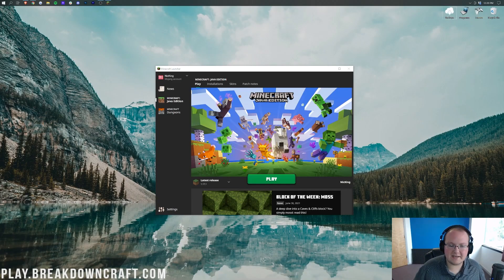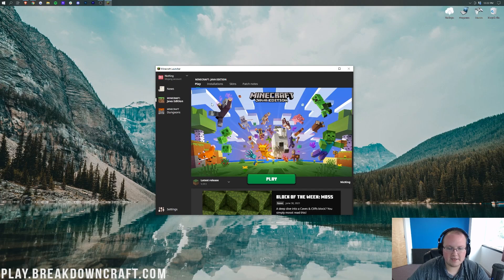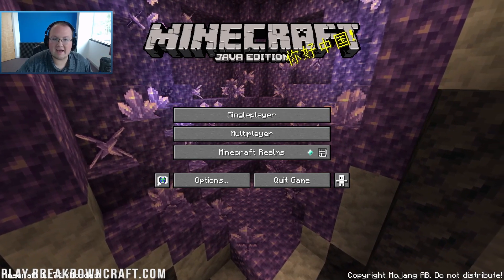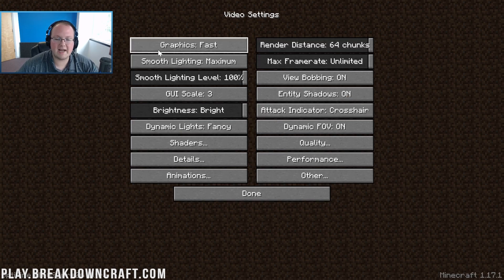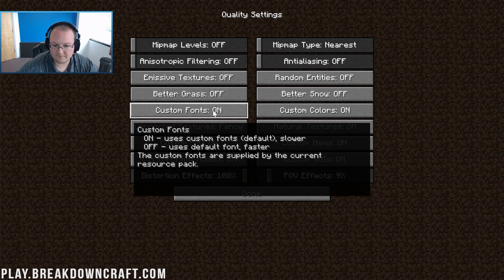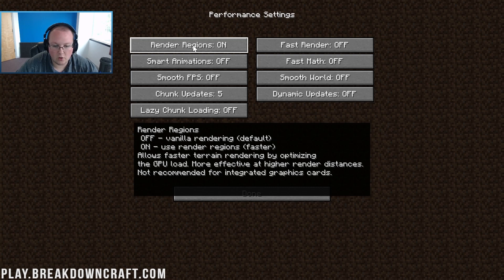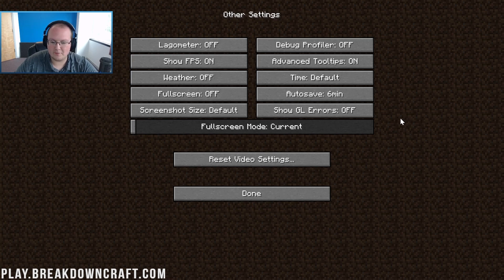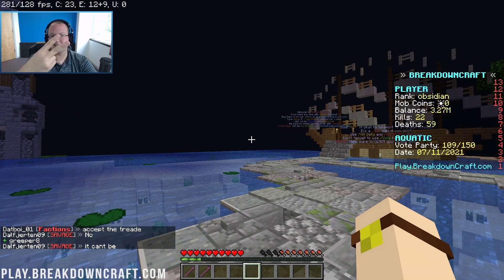How To Fix Lag in Minecraft 1.17.1 (Minecraft 1.17.1 FPS Boost!)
How you you fix lag in Minecraft 1.17.1? Well, in this video, we show you exactly how to boost FPS in Minecraft 1.17.1 fixing any lag you have and actually making Minecraft playable. Our goal with this video is that you will be able to play Minecraft without lag no matter what even if you have a bad PC. To do this, we will be using Optifine 1.17.1, so let’s go ahead show you our Minecraft 1.17.1 lag fix!

About this video: If you are struggling with lag in Minecraft 1.17.1, this is the video for you! We show you exactly how to fix lag in Minecraft 1.17.1 in order to give Minecraft 1.17.1 a FPS boost. How do we do this? Well, the primary way that we will get you more FPS in Minecraft 1.17.1 is Optifine.

Optifine will unlock additional video settings for you to use that will let you stop lag and increase Minecraft’s performance. Thus, we will also give you the best Optifine lag reduction settings for Minecraft 1.17.1 in this video. So, let’s go ahead and learn how to make Minecraft run faster and get more FPS!

The first thing you need to do in order to incredible FPS in Minecraft 1.17.1 is download and install Optifine. The good news is that we have an Optifine tutorial in the description above that has helped millions of people setup Optifine, and it will help you get Optifine 1.17.1 installed as well. You must have Optifine in order to fix lag in Minecraft 1.17.1 using this method.

Once you have Optifine 1.17.1, we can move on to how to setup Optifine to get more FPS in Minecraft 1.17.1. First off, make sure that any shaders packs are turned off as well as any resource packs. This will help give you a big FPS boost without changing anything else.

After you have shaders and texture packs turned off, we can jump into the options, video settings menu. In this menu, the settings are actually pretty easy. Everything here needs to be either turned all the way down to zero, turned off, or turned of the ‘Fast’ option. That is for everything except the ‘Performance’ tab. In this tab, you will want to actually turn everything on and Chunk Updates to one. This is where Optifine really improves lag without hurting quality.

Now you maybe thinking that sure, Minecraft 1.17.1 lag has been fixed. However, Minecraft looks absolutely horrible. The good news is that you can increase settings once your lag has stopped to find the perfect balance between a high FPS and Minecraft’s quality. Shoot for at least a stable 30FPS when you are playing. At this FPS, you won’t really notice lag, but you will be able to have a better looking game and higher render distance.

So there is our Minecraft 1.17.1 lag fix. You should now know how to fix lag in Minecraft 1.17.1 to boost FPS. We will try to help you out. It really helps us out, and it means a ton to me. Thanks in advance!